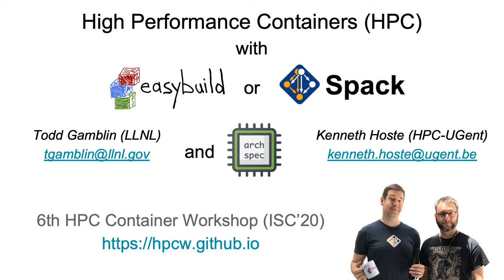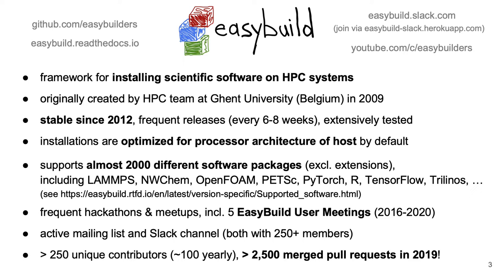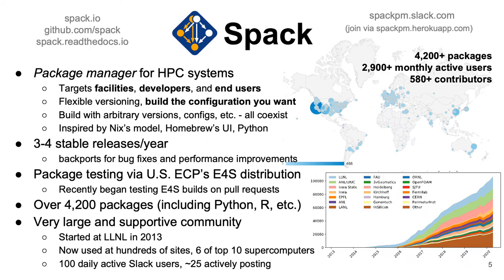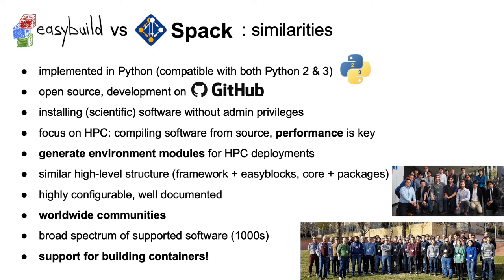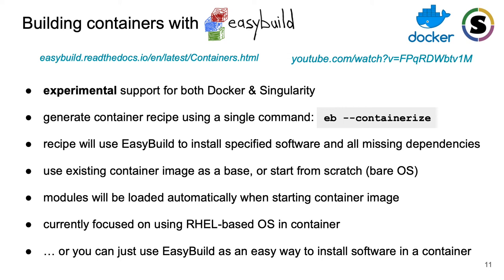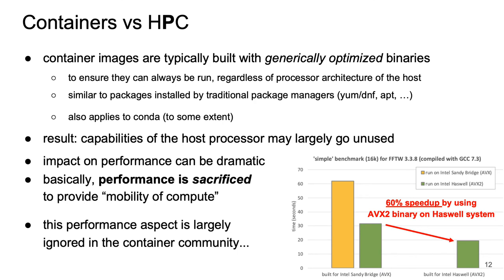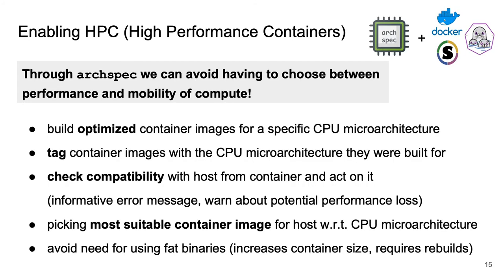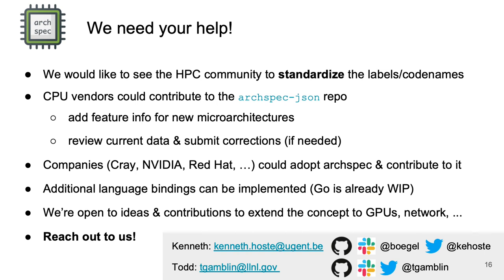HPCW20 - Build: Build Tools (Spack/EasyBuild + archspec)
Build tools like Spack and EasyBuild are used to install a fleet of software in HPC and scientific sites. Kenneth provide an introduction and comparison. BOth project use archspec to check ant evaluate the underlying system.